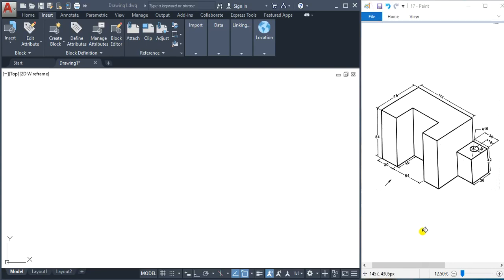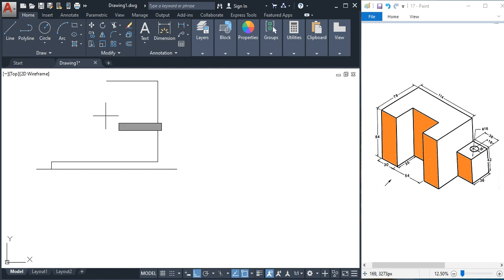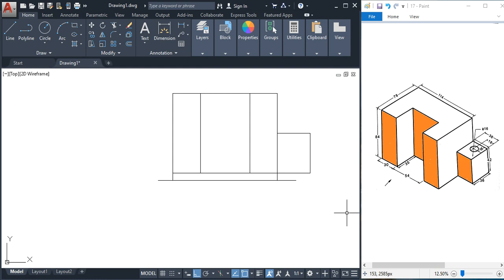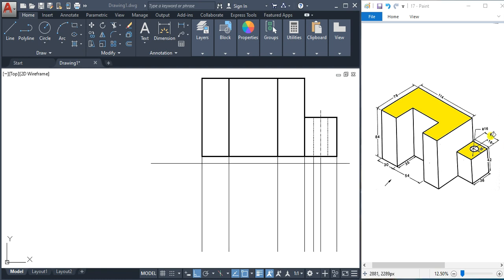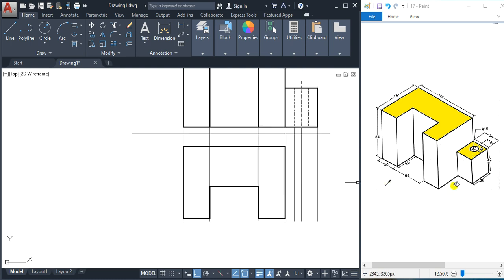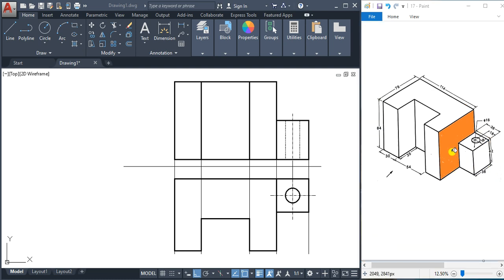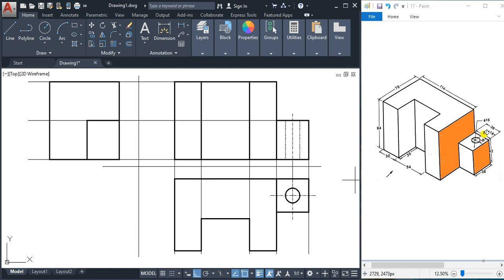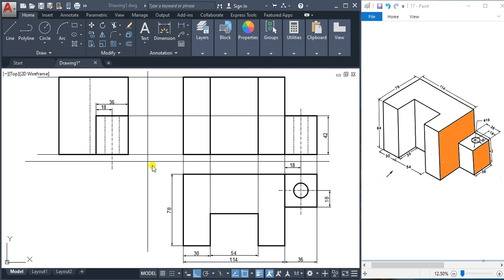ORTHOGRAPHIC PROJECTION IN ENGINEERING DRAWING